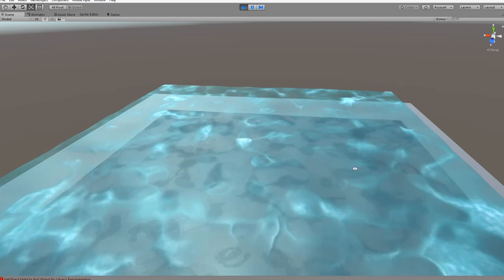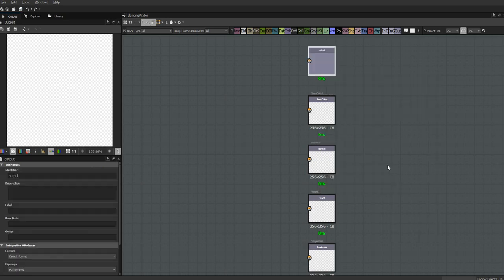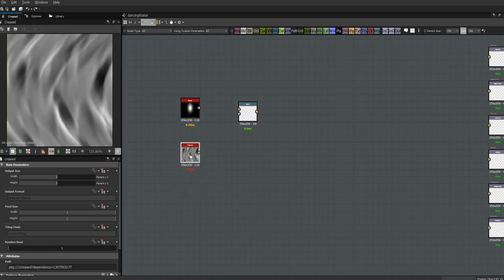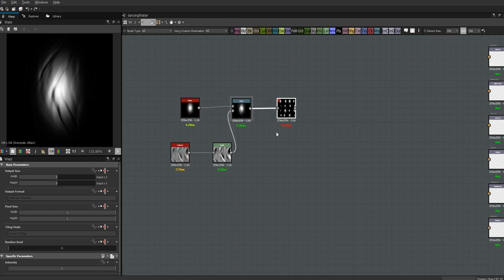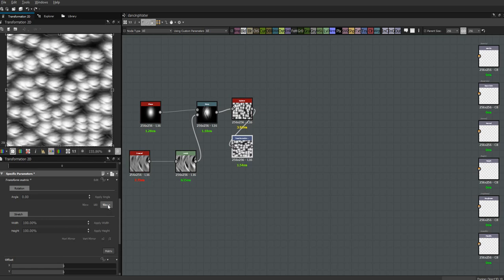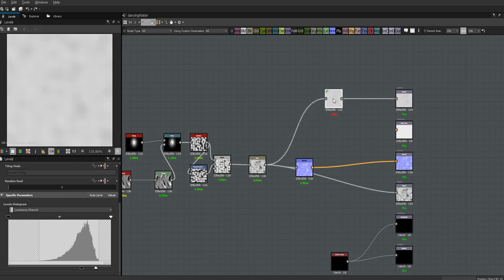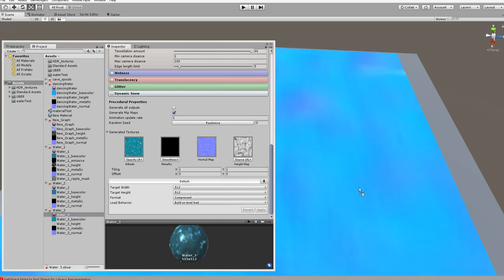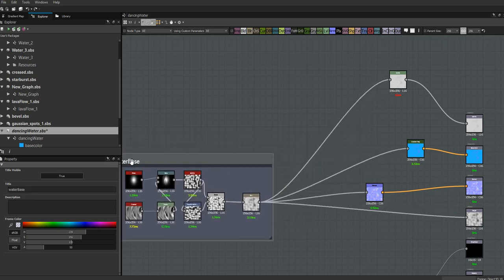Substance Designer - Dancing Water Tutorial. Pt. 1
In this tutorial we take a look at setting up a simple animated  "dancing water" material that can be used with water features such as waterfall and fountains.

Part 1: setting up the basic water texture